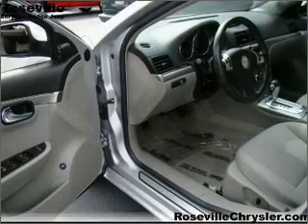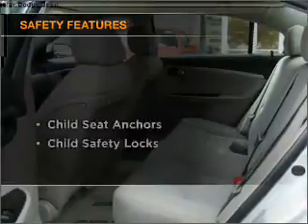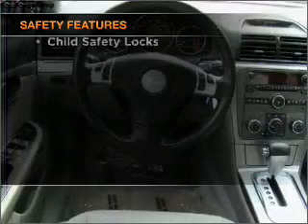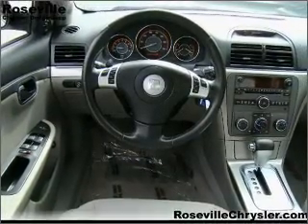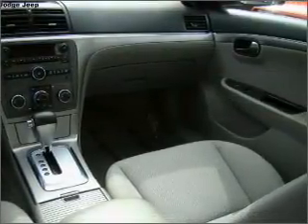2009 Saturn Aura - Roseville MN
Year: 2009
Make: Saturn
Model: Aura
Trim: XE-4
Engine: 2.4 liter inline 4 cylinder 16 valve
Transmission: 6-Speed Automatic
Color: Quicksilver
Mileage: 49713
Address:
2805 Long Lake Rd